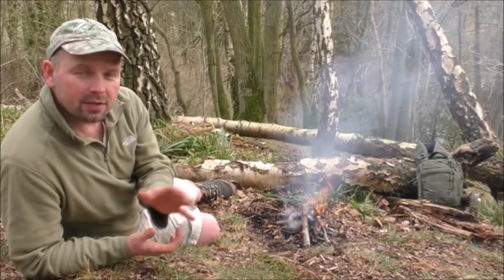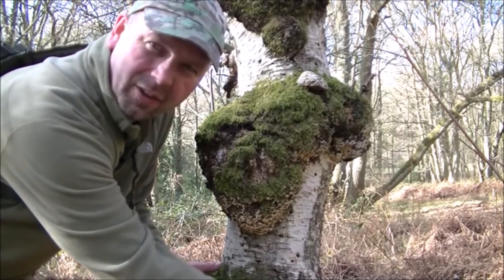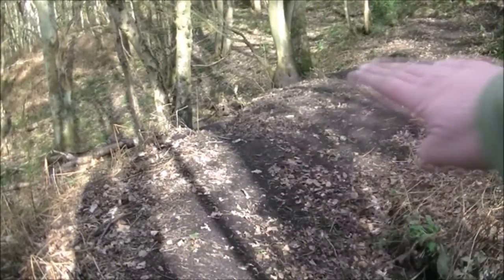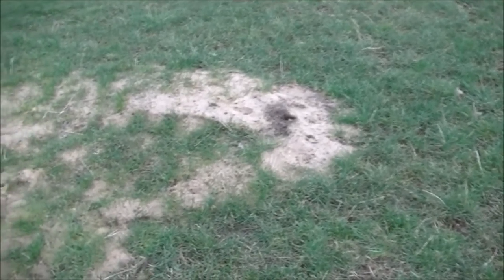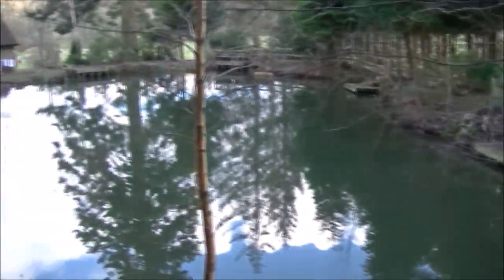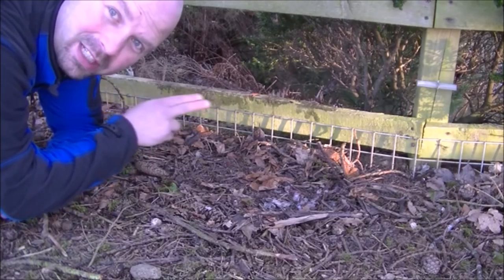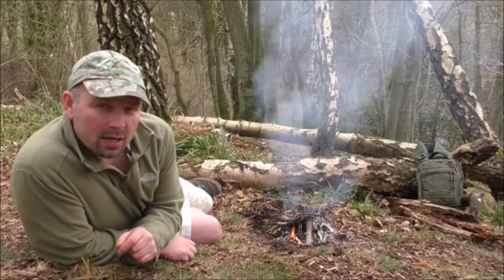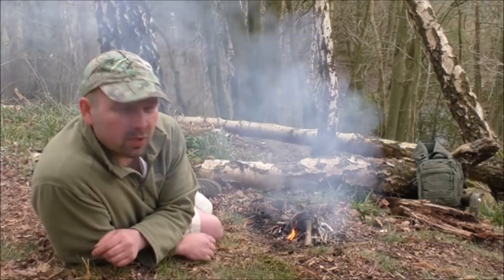Woodland Walking and Wildlife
Click 'SHOW MORE' to see full video description and useful links - watch in HD.
In this video I take a walk around my local woods to see what resources I can find and check out the animal tracks and signs in various locations.
At various points in the video you may catch sight of a Buzzard, Tawny Owl and Otter so keep your eyes peeled for those - plus a Rabbit calling world speed record caught on film.
There's a rare extended talky bit at the end where I share some of my feelings toward bushcraft and the sharing of knowledge too.

USEFUL GEAR LINKS:
Maxpedition Condor II backpack
Fjallraven Barents trekking trousers
Harkila Pro Hunter 10" Kevlar boots

Check out the other bushcraft / survival videos in the related playlist on my channel and if you're looking for honest reviews on outdoor gear there's also a playlist for that on the channel page.
Pondguru